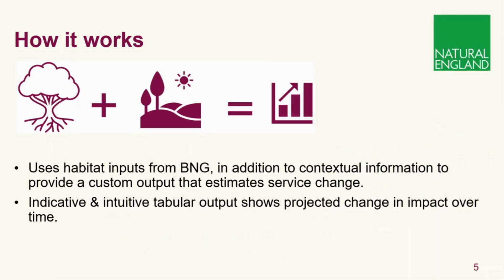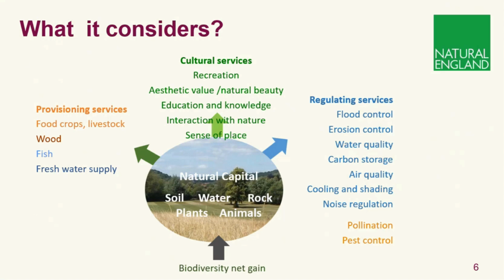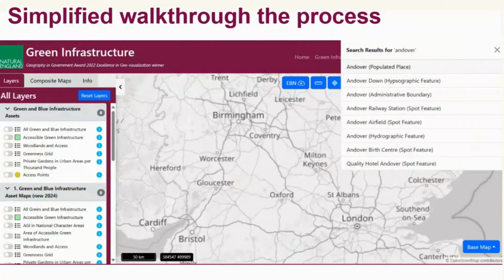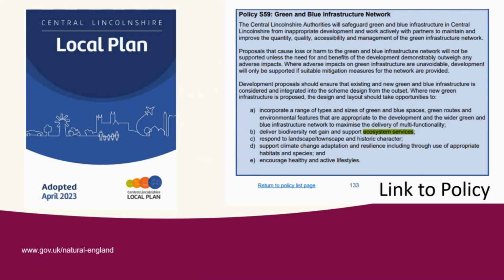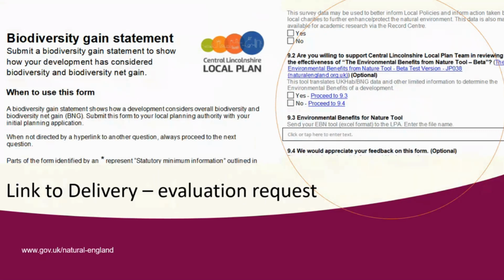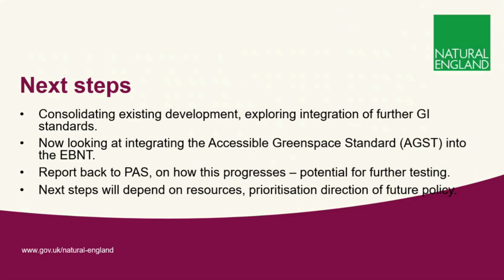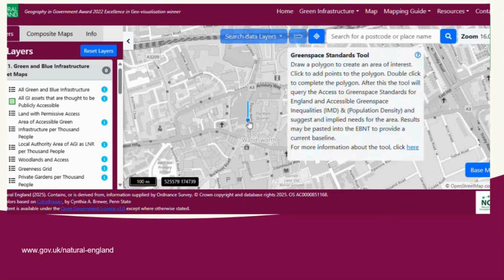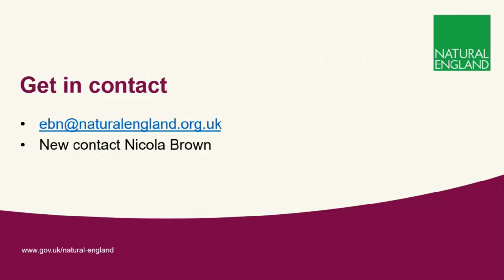An Introduction to the Beta Environmental Benefits from Nature Tool - Natural England 020925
The PAS team recently collaborated with Natural England to deliver a brief introduction to the beta version of the Environmental Benefits from Nature Tool. This session provides an overview of the tool’s aims and background, explores its connections with green infrastructure, including a short demonstration, and outlines how it relates to the statutory biodiversity metric tool. The session concludes with a summary of next steps for the tool’s development.